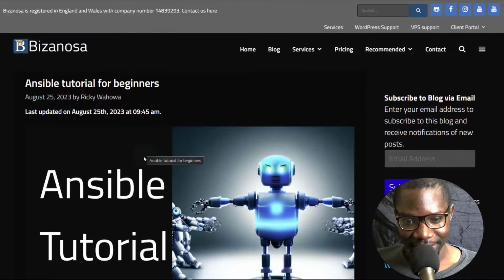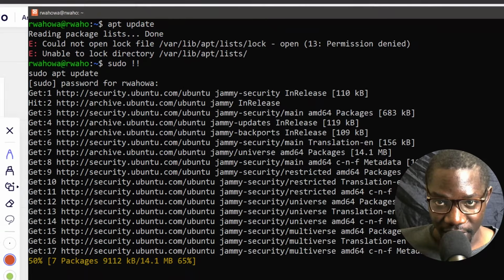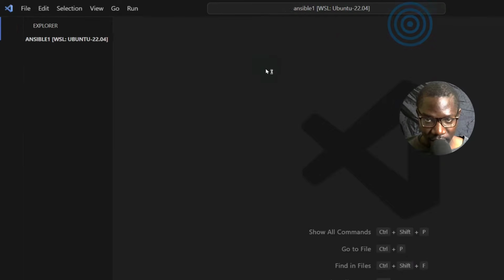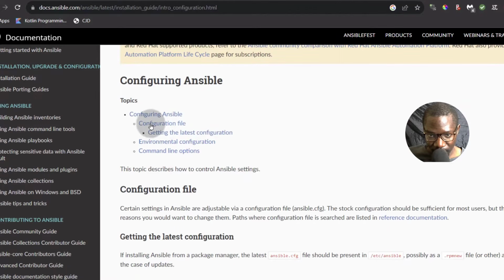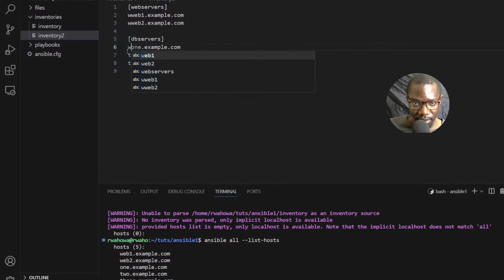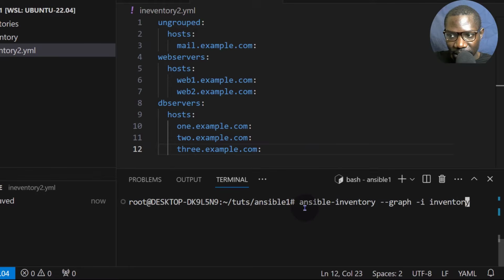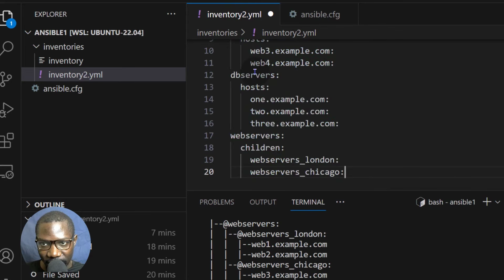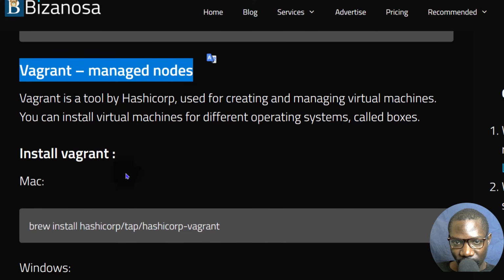Ansible tutorial part 1 - Install, Setup and Inventory